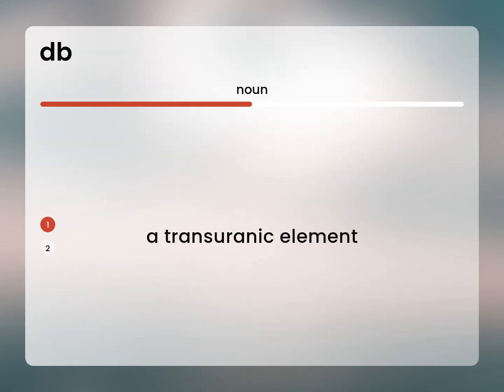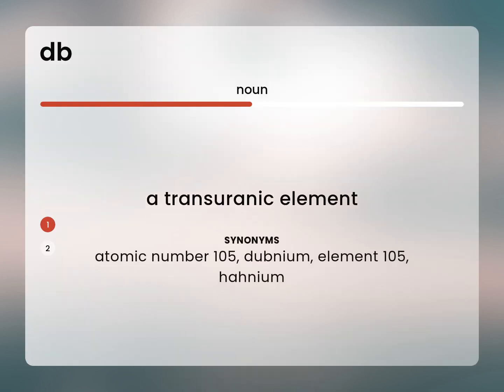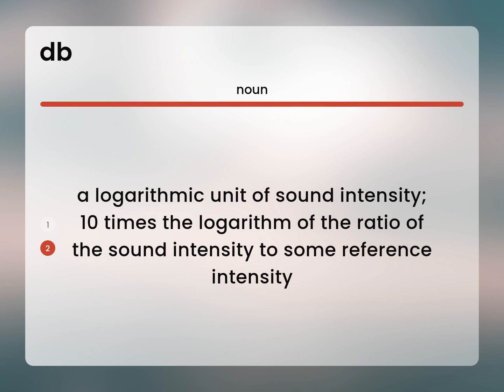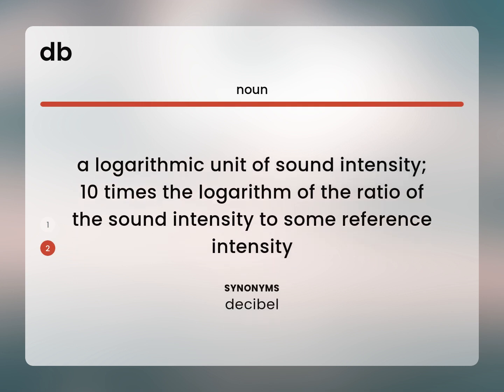Db | what is DB definition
DB definition